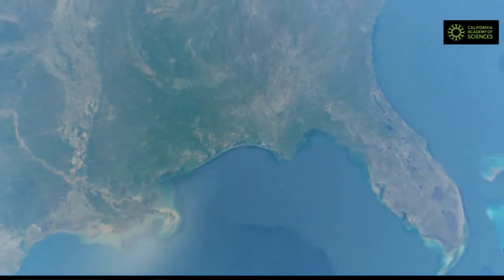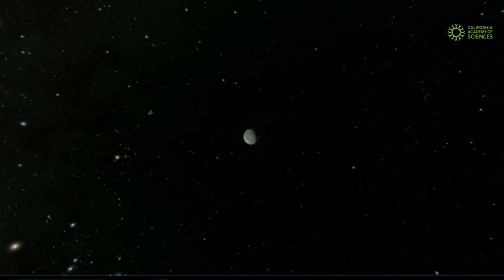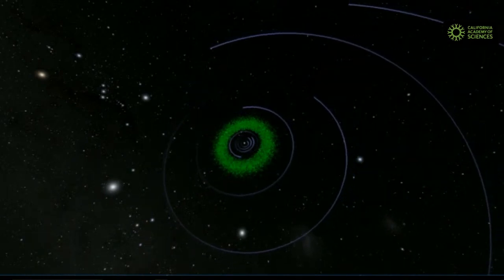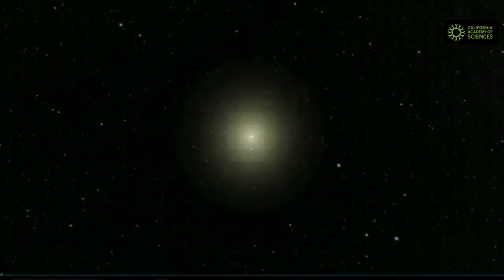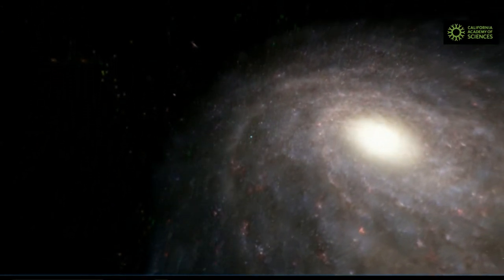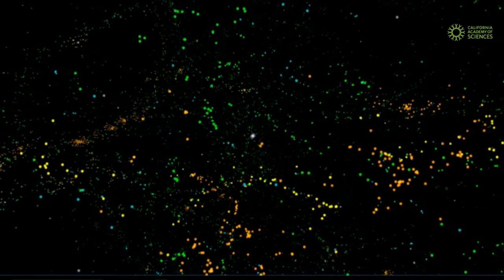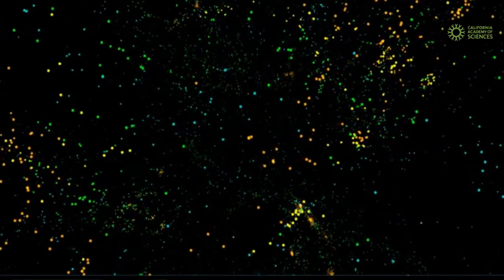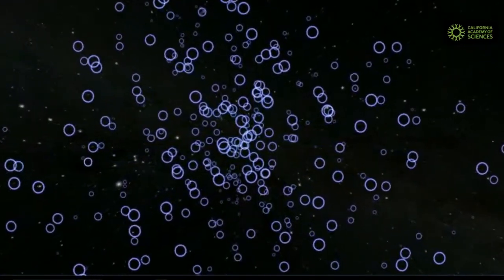Live on September 6: Tour of the Universe from Morrison Planetarium